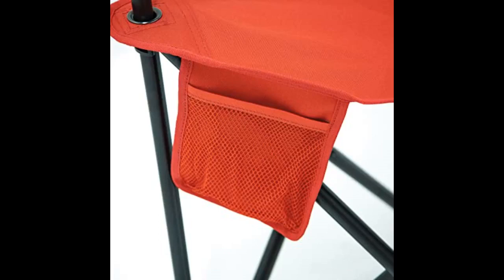Eskimo 27613 Folding XL Folding Ice Fishing Chair Review